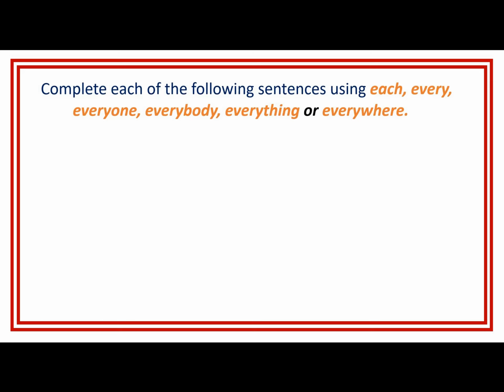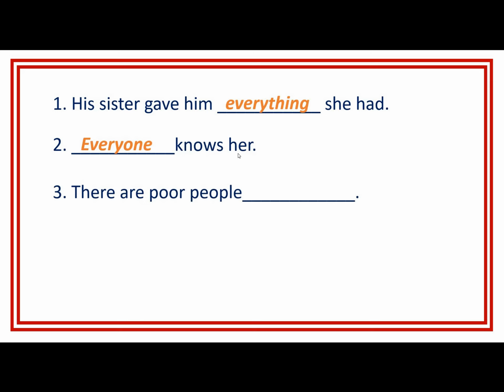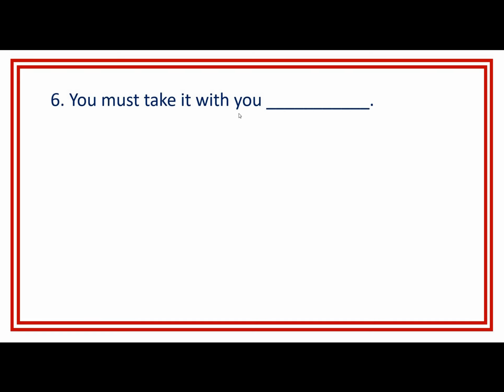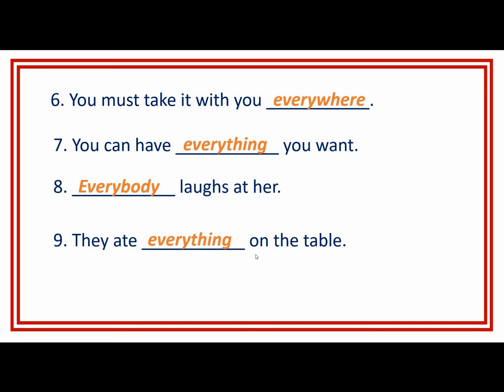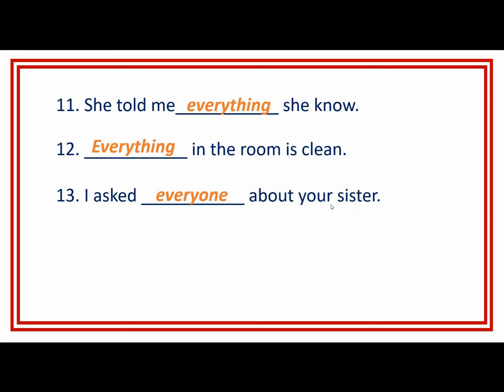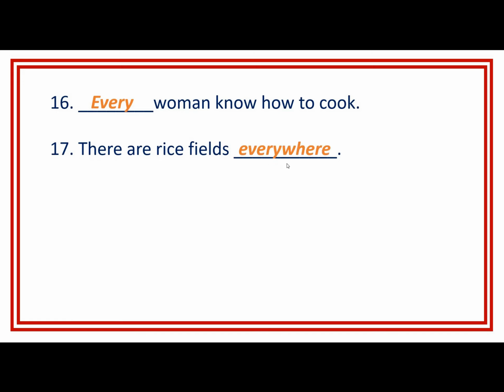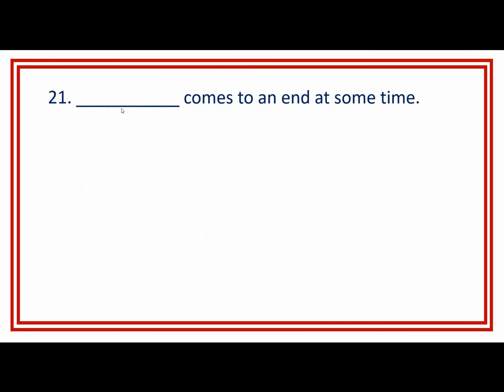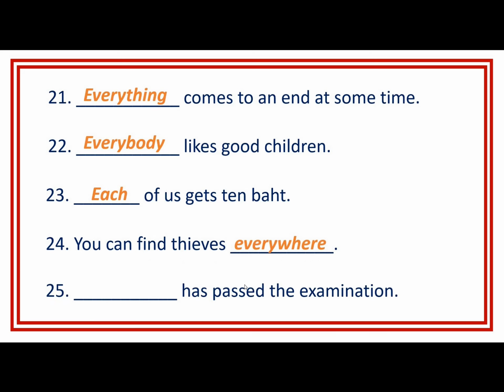"Each" "Every" "Everyone" "Everything" and "Everywhere" || Pracrice Exercise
"Each" and "every" are both determiners that indicate individual items within a group. While they are similar in meaning, there are some subtle differences in their use.
In summary, "each" emphasizes the individuality of items, while "every" emphasizes the totality of a group. The choice between them often depends on the nuance you want to convey in a sentence. Both are used to convey a sense of distribution or occurrence across all members of a group, but "each" tends to focus on the individual items, while "every" focuses on the group as a whole.